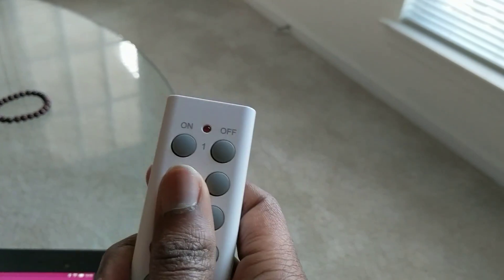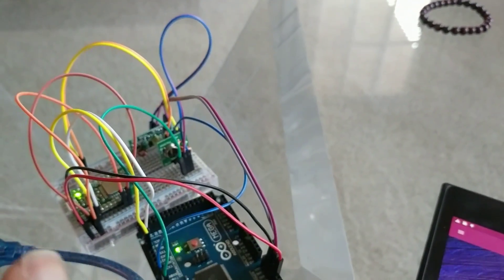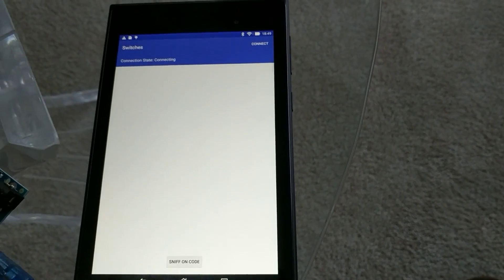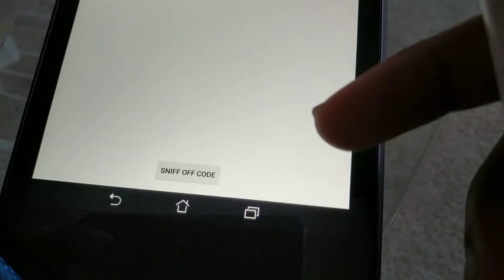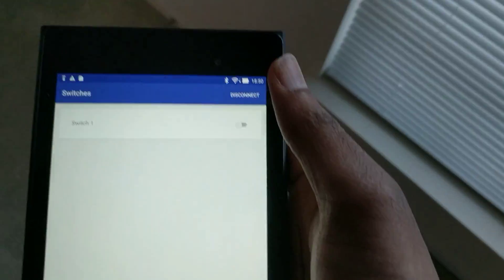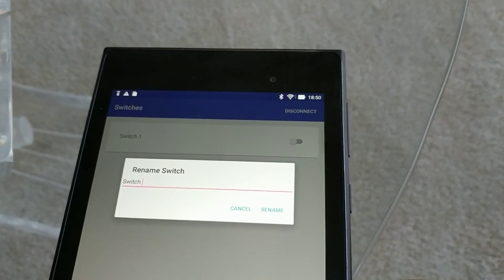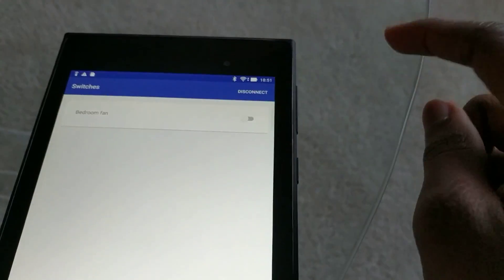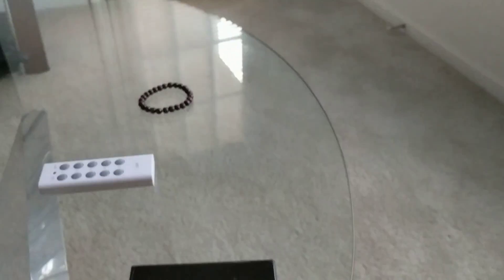Bluetooth low energy RF sniffer